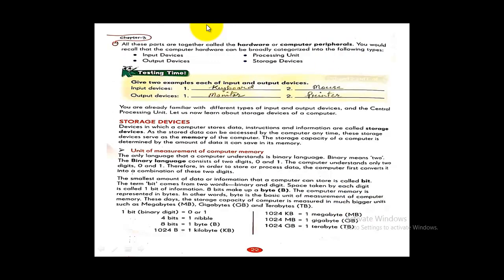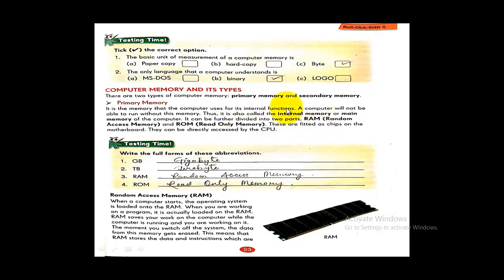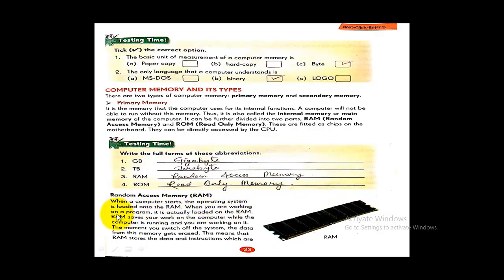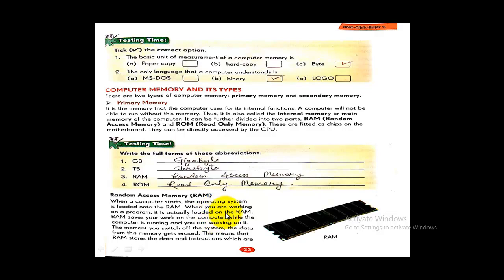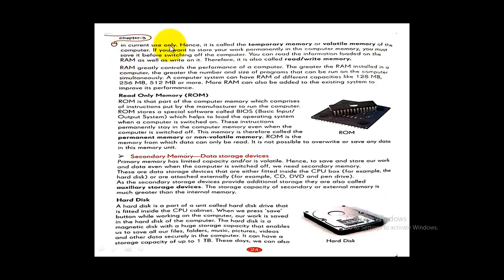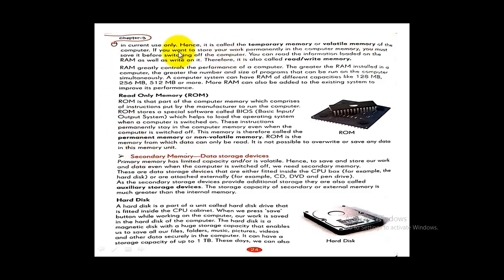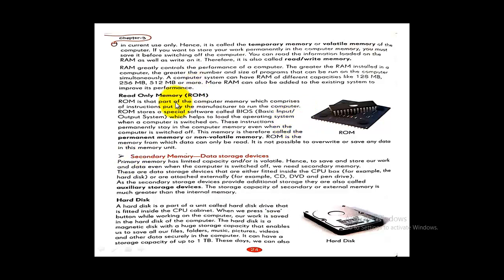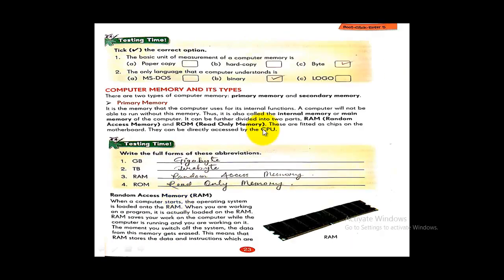Class- 5 Subject:-Computer Chapter-3 (Part-2) Data Storage Devices